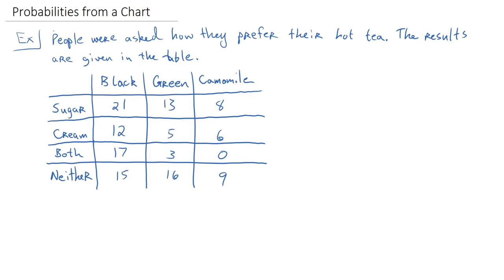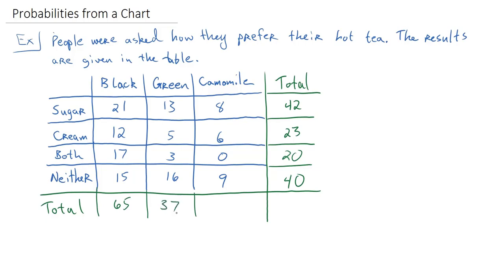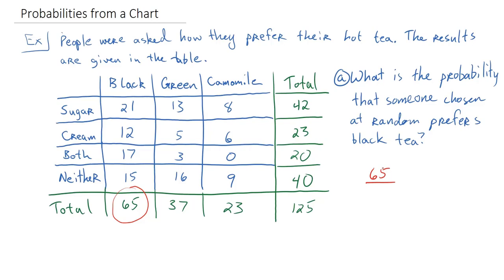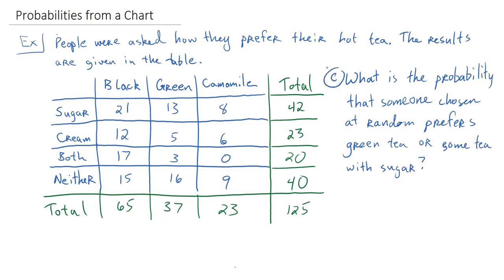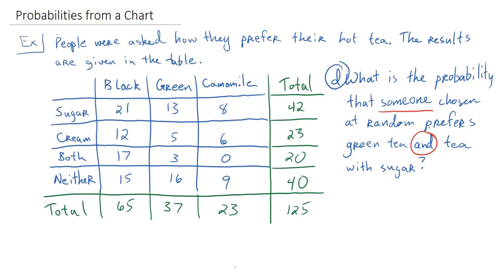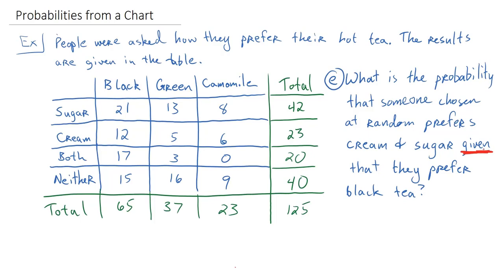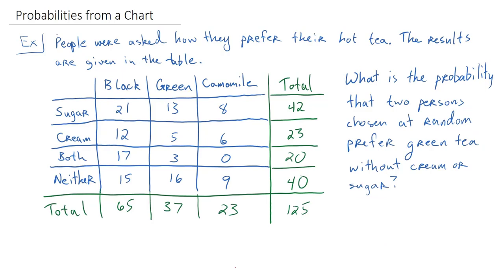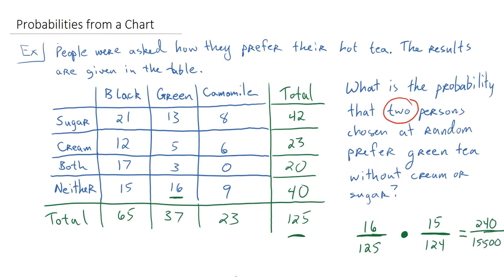Probabilities from a Chart